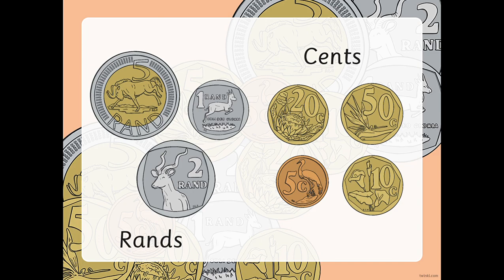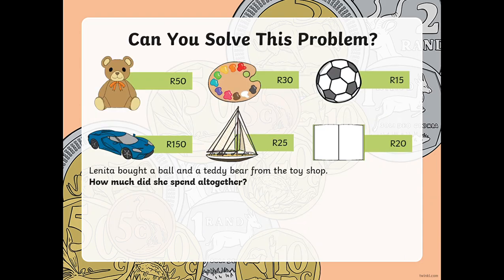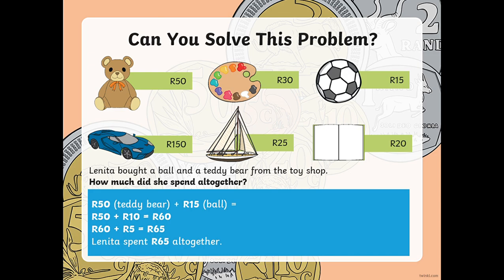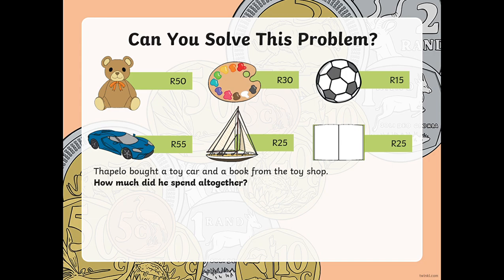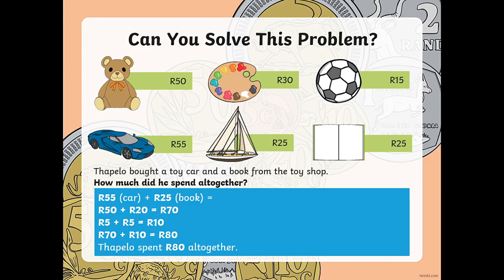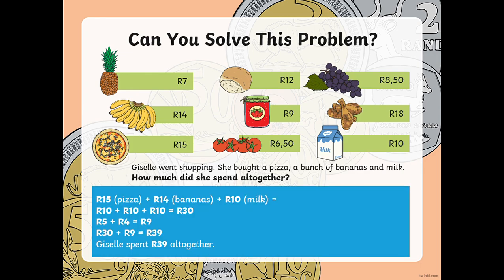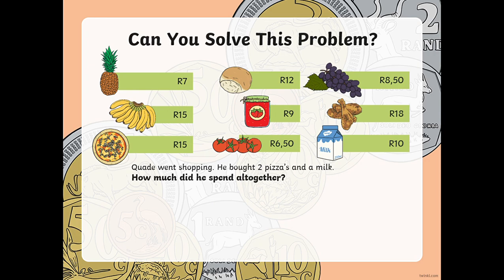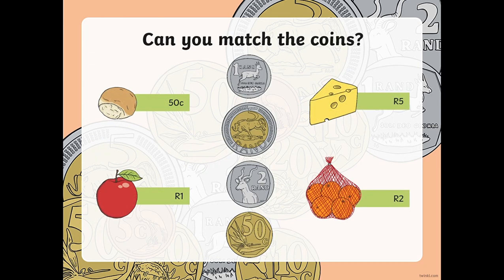Mathematics - Money problem solving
Make sure your pencils are sharp, your date and heading is written at the top of your "Mathematics" workbooks and your listening ears are on :)